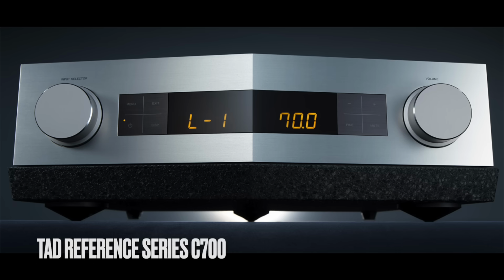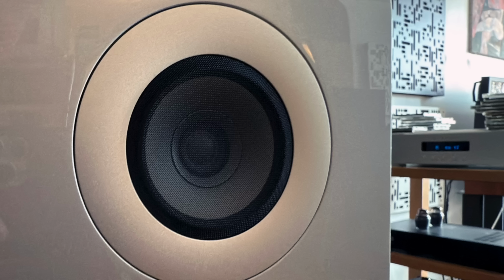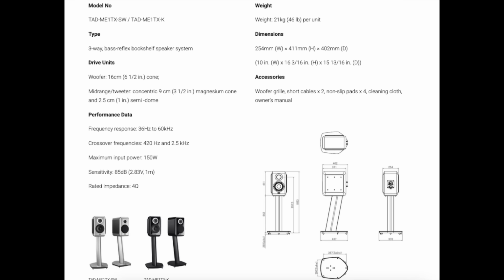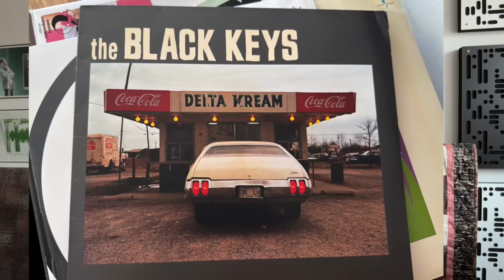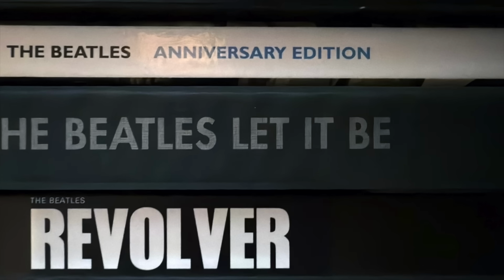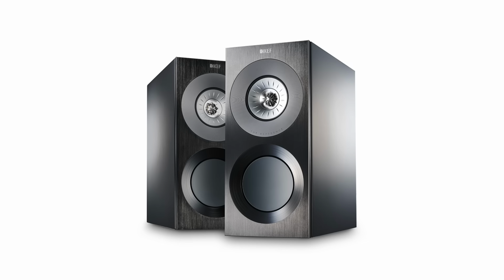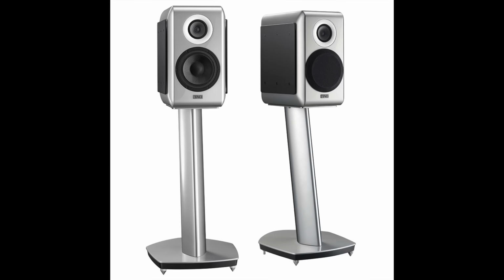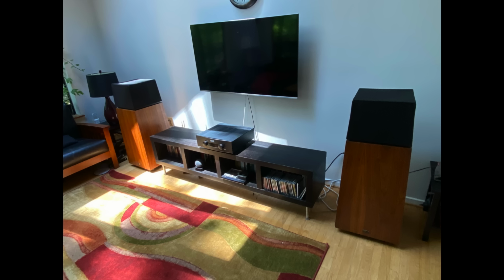TAD ME1TX: Here's How Japan Does High-End Speaker Design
The Audiophiliac takes the TAD ME1TX speaker out for a spin.

0:00 Meet the TAD ME1TX